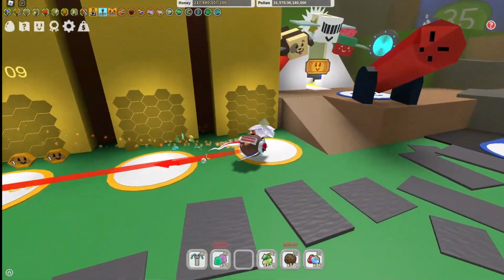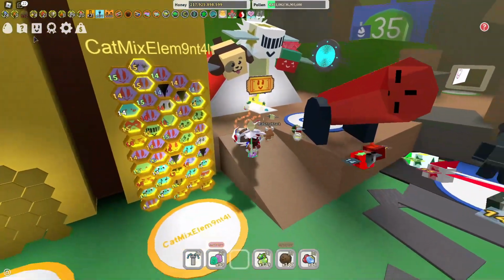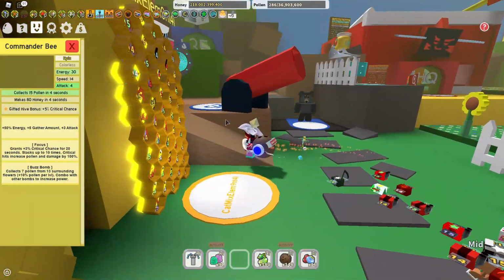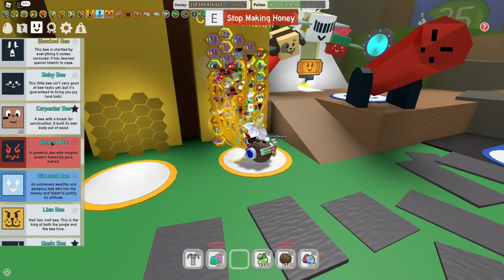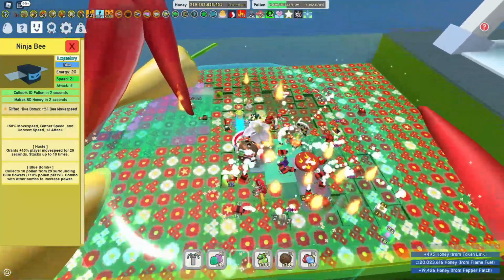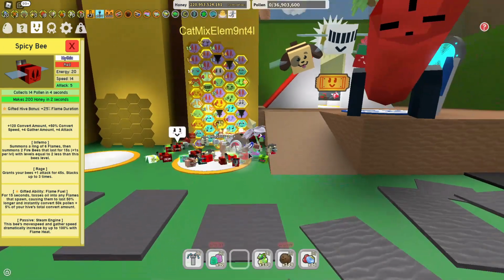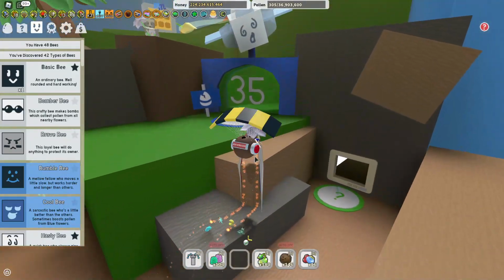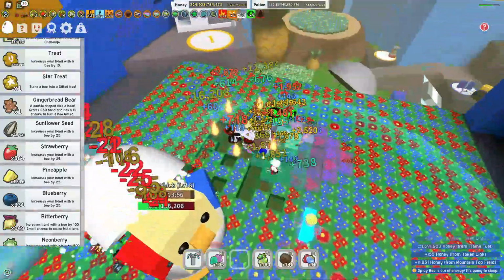Ultimate guide to a Solo Scorch hive comp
What is up guys! Today I am talking about red hive comp for people that have a solo scorch passive. If you don't know what that means, it's basically a supreme star amulet with only the scorching star passive on it. Hope you guys enjoy!

     **Time Stamps**
00:00 - Intro and  the SSA amulet
00:53 - Amulets
04:03 - Bees
21:49 - Moon amulet
22:22 - How to boost
25:24 - Gifting bees
26:08 - Outro

Luke Bergs - Aurora [FTUM Release]
Beat Your Competition by Vibe Tracks
Rolipso - Sway
Seum Dero & Max Pross - Sparrow
To My Soul - Jerry Folk